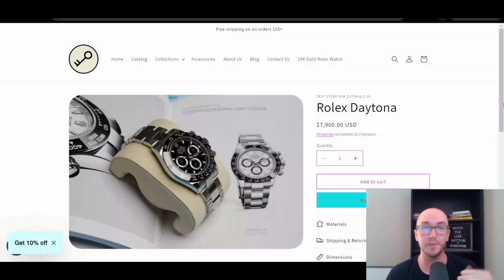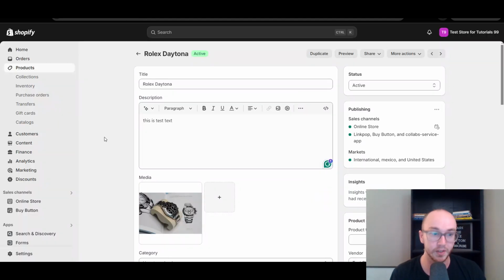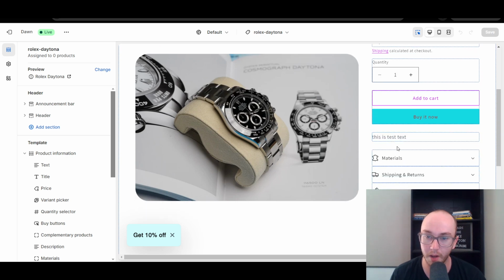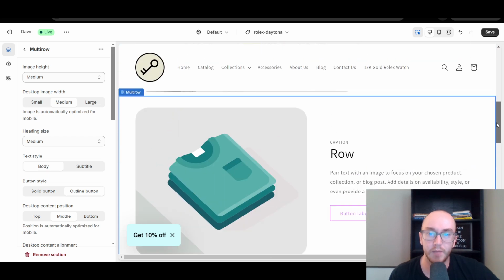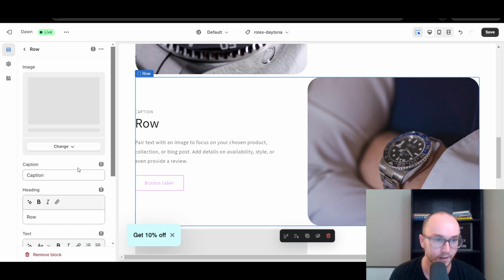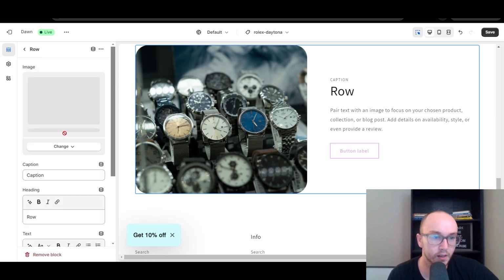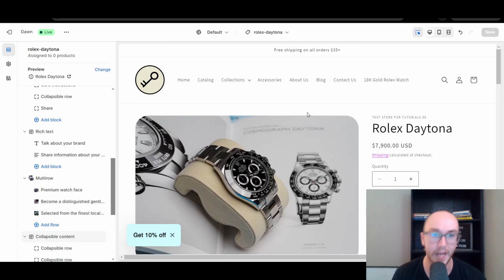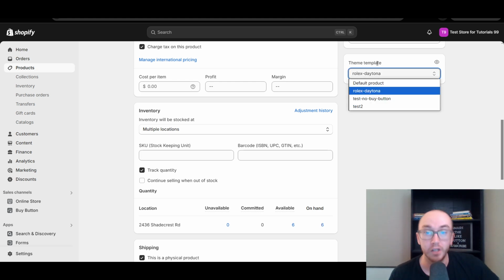How To Create Custom Product Pages on Shopify